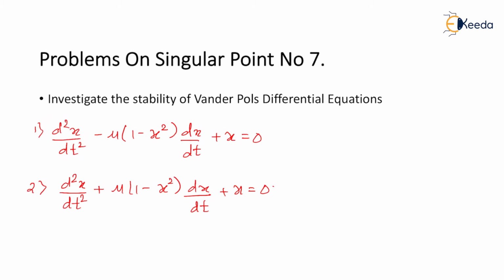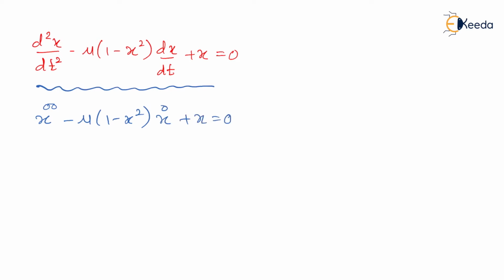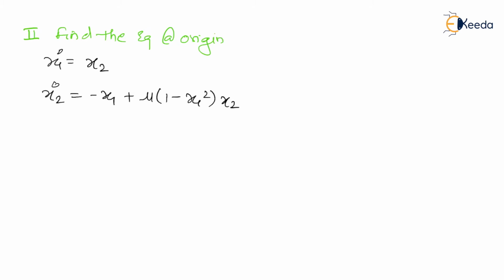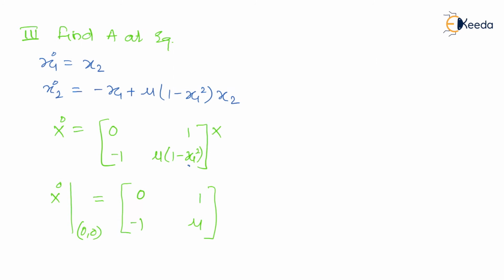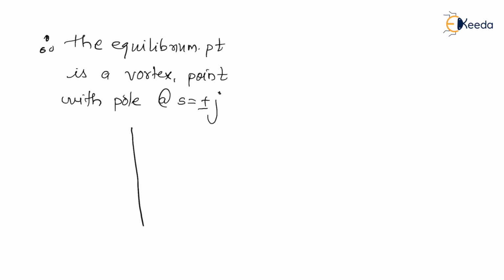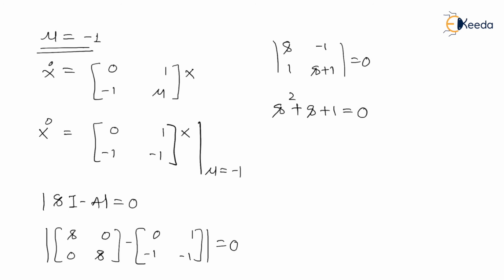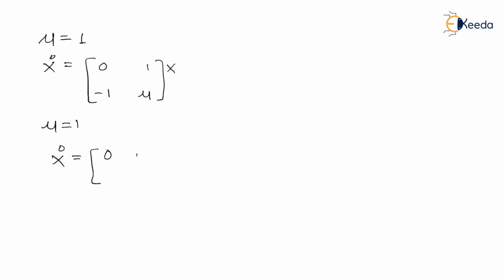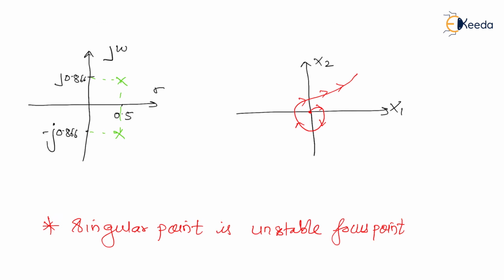PROBLEMS ON SINGULAR POINT NO 7